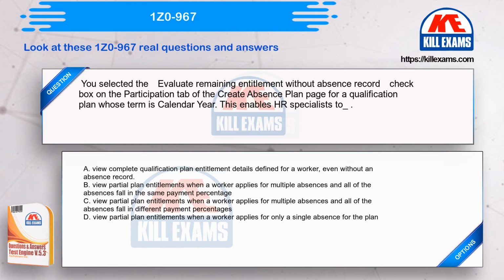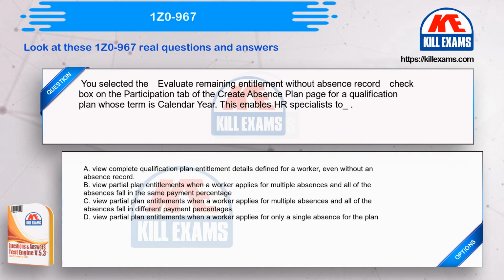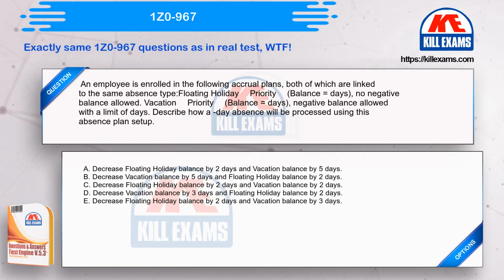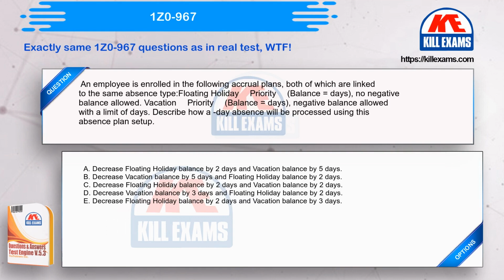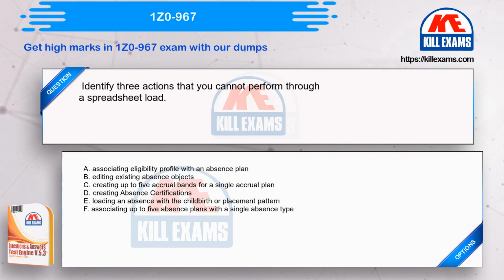1Z0-967 - Oracle Absence Management Cloud 2017 Implementation Essentials Dumps with Real Questions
killexams.com provide valid, latest and up to date 1Z0-967 Latest Topics with Exam dumps Questions and Answers. Practice our 1Z0-967 boot camp and Answers to Improve your knowledge about tips and tricks used by vendor and pass your 1Z0-967 exam with High Marks. We guarantee your success in the Test Center, covering each of the references of Oracle Absence Management Cloud 2017 Implementation Essentials exam and build your Knowledge. Pass with our 1Z0-967 Latest Questions.